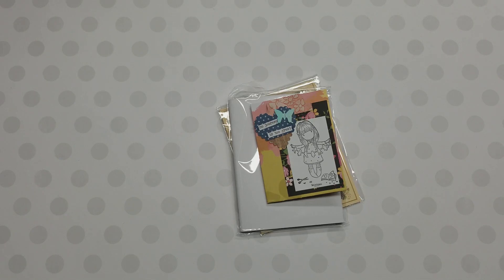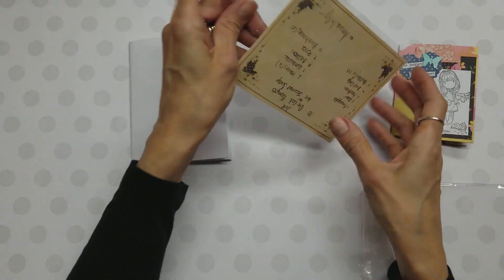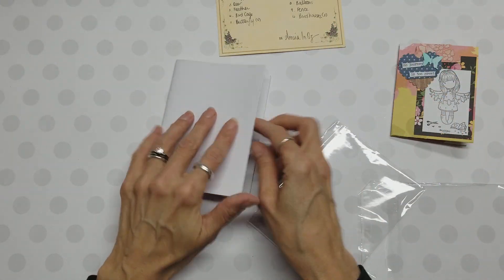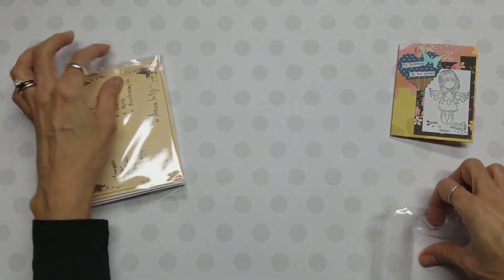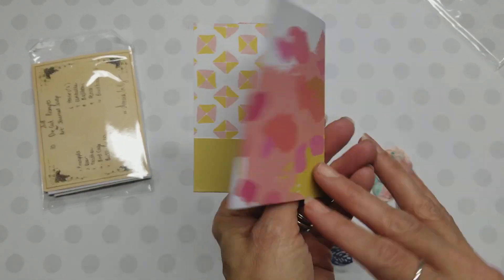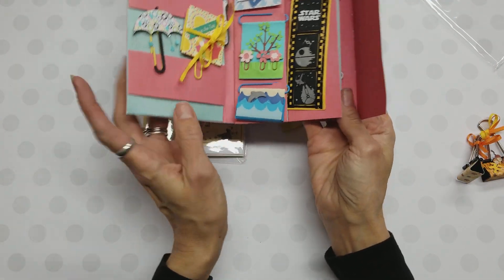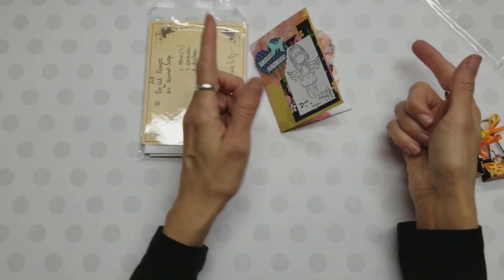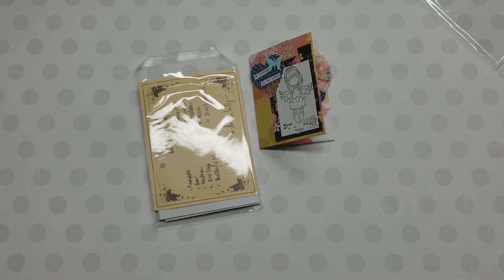Art Journal Swap with AmiraInOz Crafts